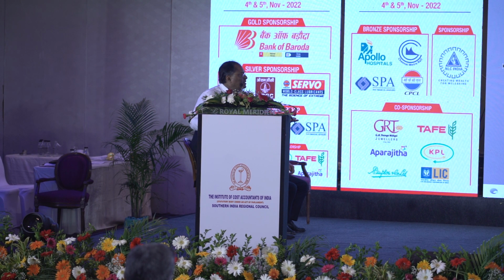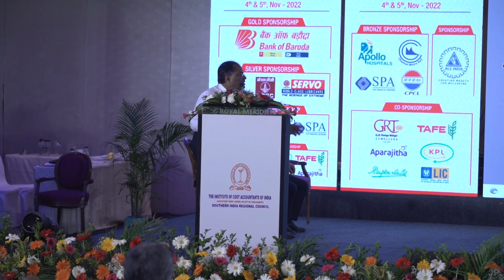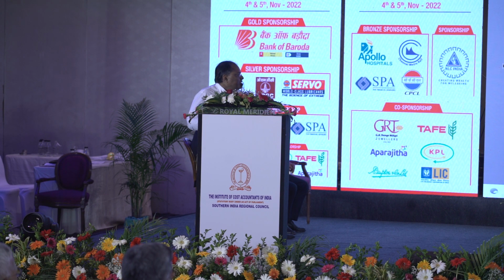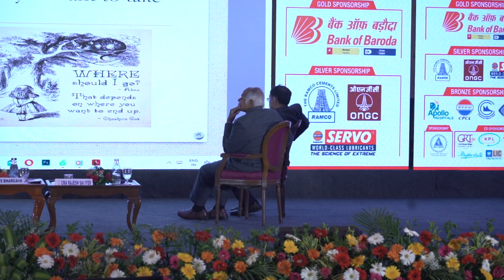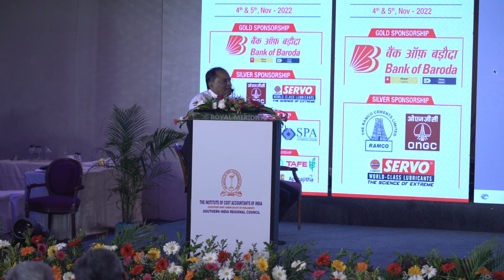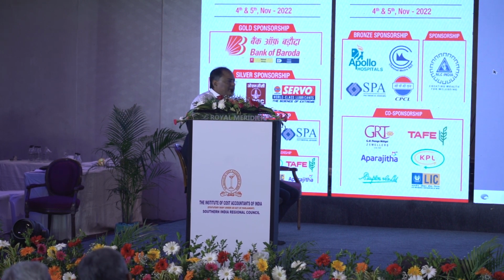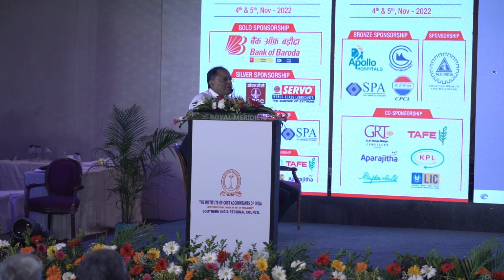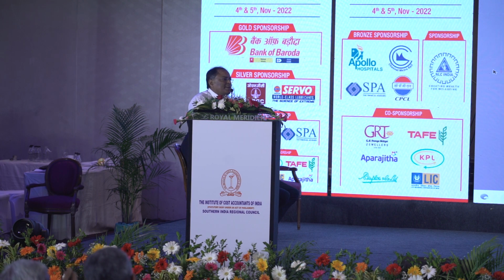Glimpses - videos RCC - 2022 Technical Session 1 (B)